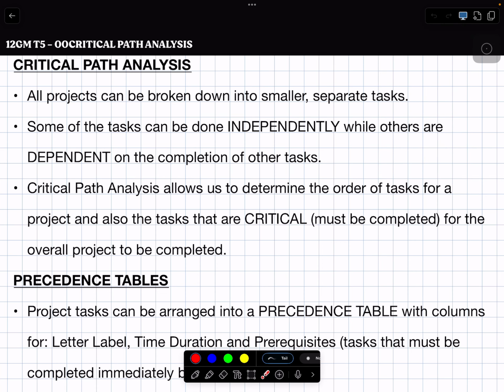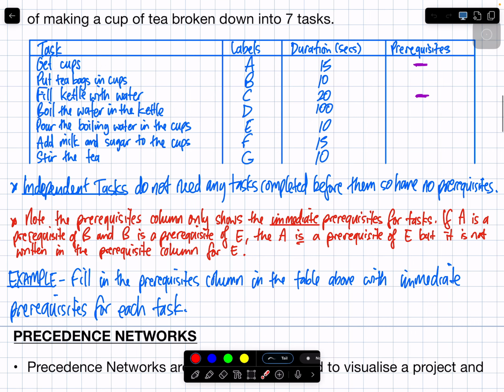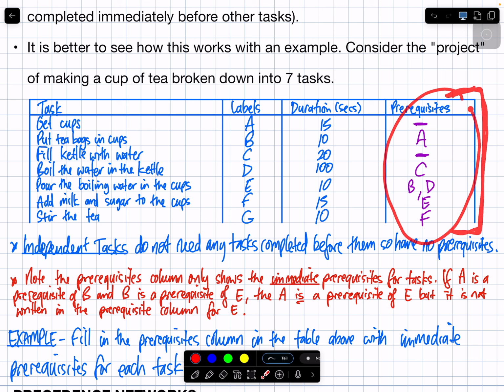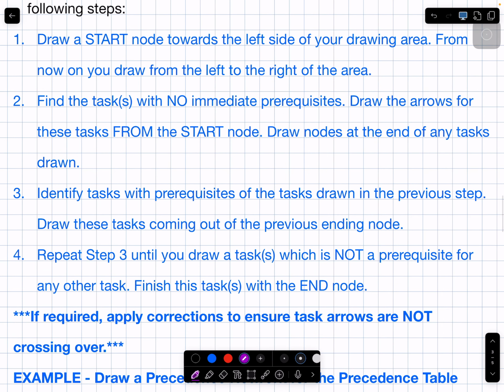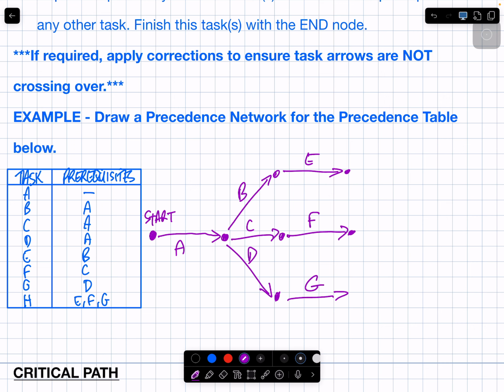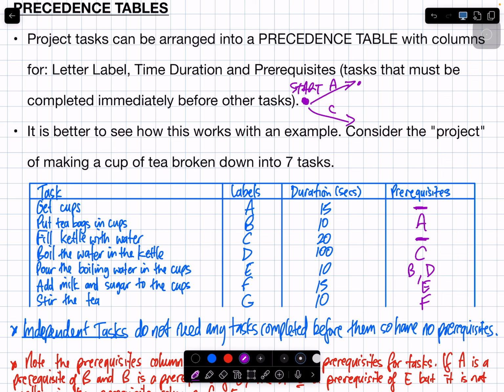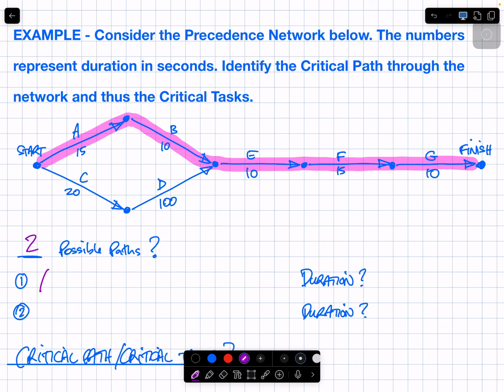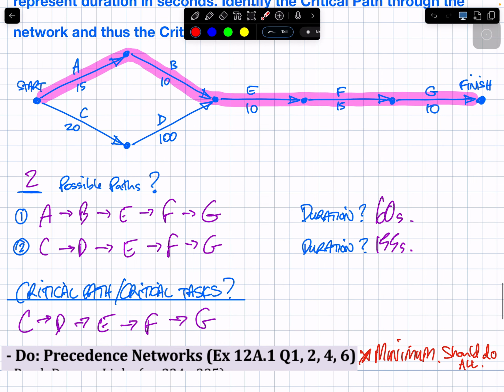12GENMA - Precedence Networks (2025)